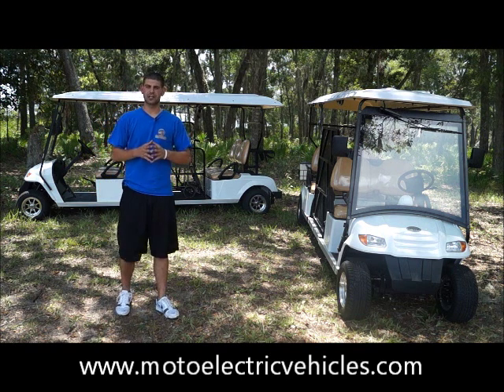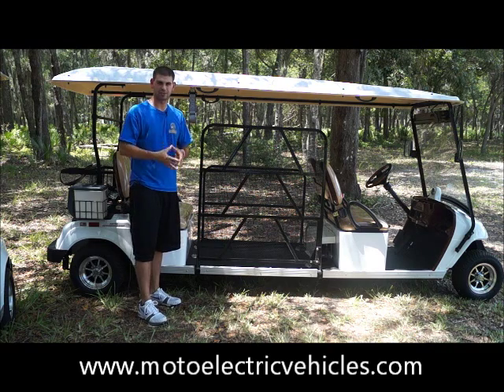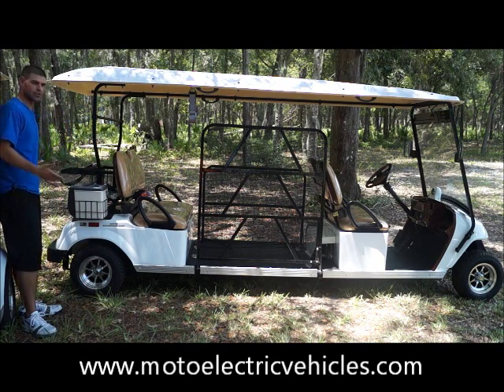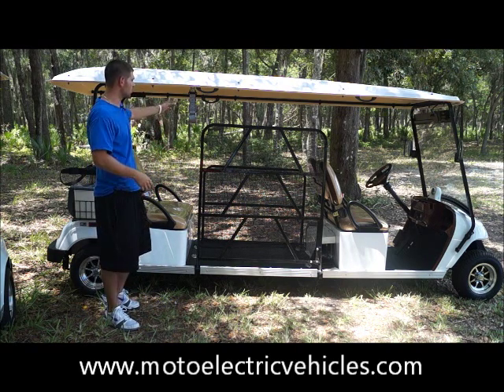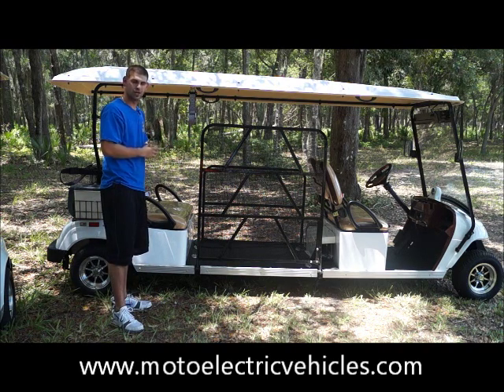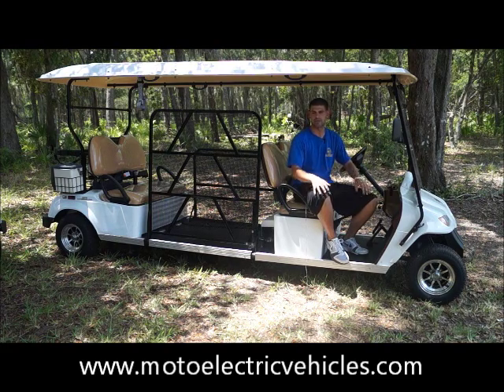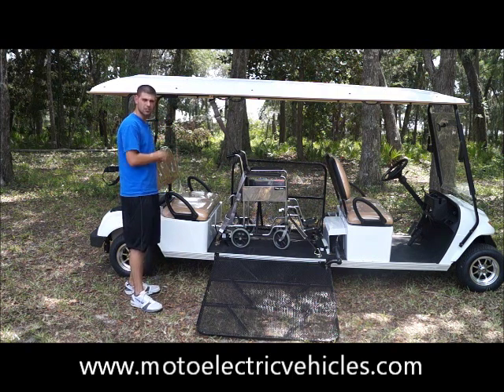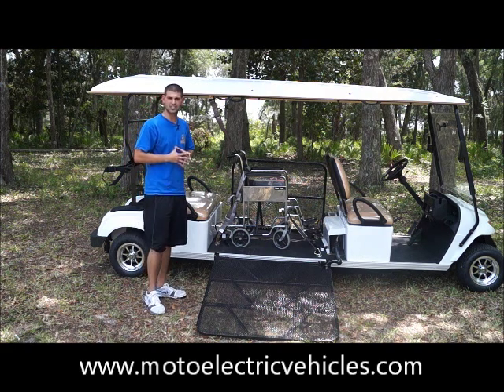Citecar 4 Passenger Wheelchair Golf Cart Review | From Moto Electric Vehicles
Brett Jackrel from Moto Electric Vehicles reviews the 4 Passenger Wheelchair street legal and non-street legal golf cart. This is the perfect vehicle for any application needing to transport passengers, including the physically challenged.